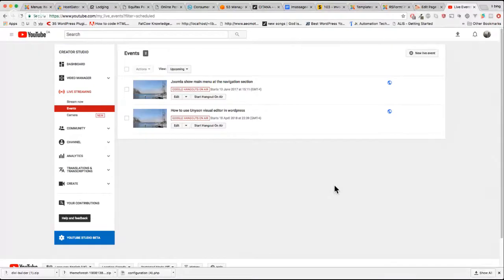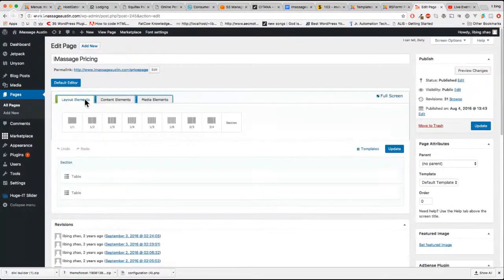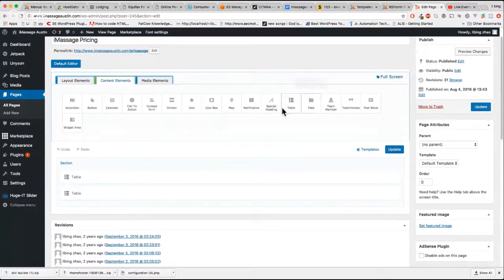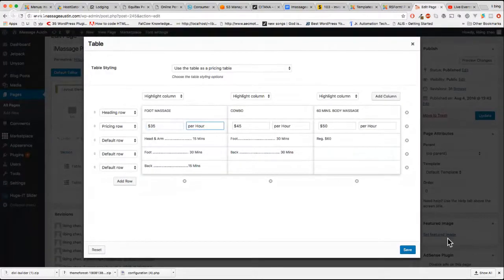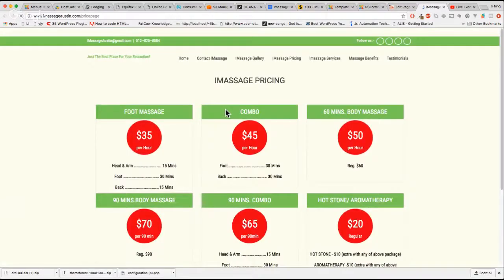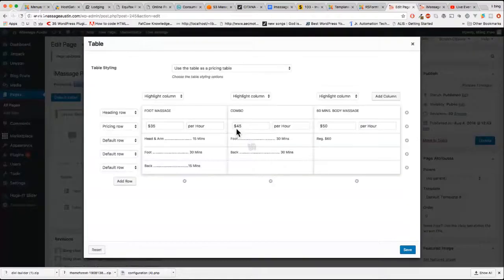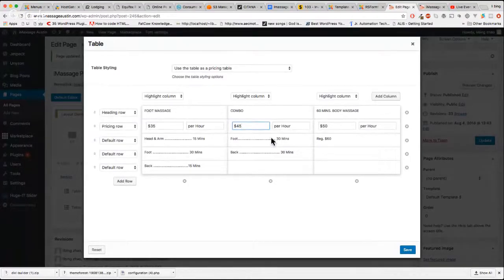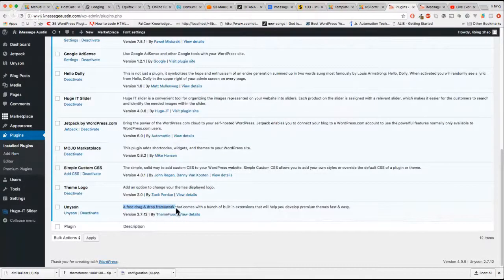How to use Unyson visual editor in wordpress